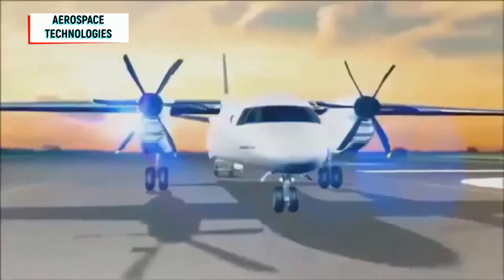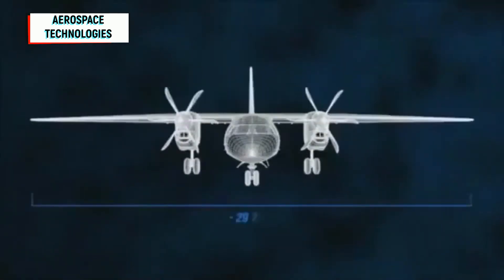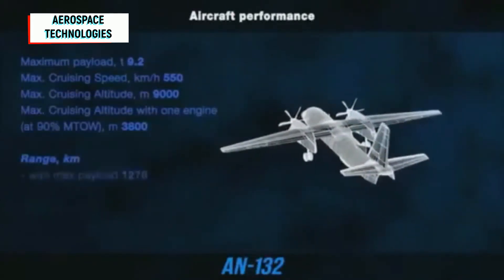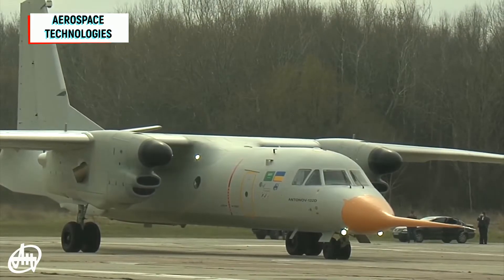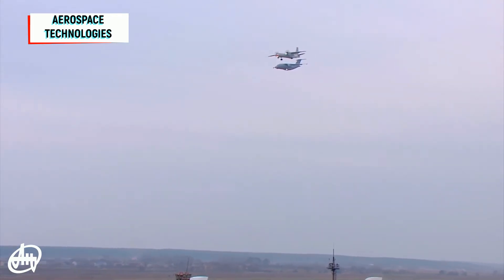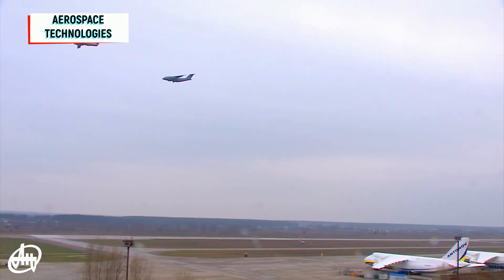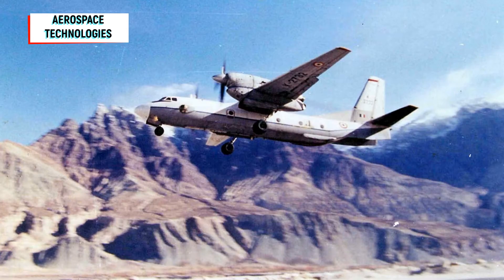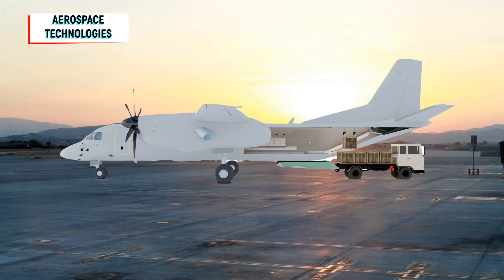Born With A Cooperation, Trying to Survive Alone; An-132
Antonov An-132 programme was started in April 2015 in the cooperation agreement between Ukrainian Antonov and Saudi Arabian King Abdulaziz City for Science and Technology. Also, another agreement signed with Taqnia Aeronautics Company, a subsidiary of Saudi Company for Technological Development and Investment, in May 2015 to develop and manufacture the AN-132 light cargo planes in Saudi Arabia.

AN-132 design and features
The Antonov An-132 has gone from drawing board to international air display in a remarkably quick time. It was revealed at Le Bourget in 2015 and the An-1 32 demonstrator flew at Kyiv on March 31, 2019.

The An-132 has an MTOW of 31.5t, giving an increase in the payload to 9.5t from 7t on the An-32. The new engines and propellers give improved hot and high performance, allowing operation on runways up to 4,000m altitude and improving fuel performance. The flight from Kyiv to Le Bourget used only 900kg of fuel, says Dr Alexander Los, head of Antonov’s design organisation.

In April 2019, Antonov has been confirmed the termination of the cooperation with Saudi Arabian partners by Aleksandr Donets, the president of the company, in an interview with a local news wire UNIAN.

“For reasons not related to the Antonov state enterprise, a change of the programme partner occurred in Saudi Arabia and the process has been halted,” Donets admitted.

Donets explained that the Saudi military services were expected to become the launch customer for the An-1 32 but have now decided that they need a slightly different airplane. The head of Antonov nevertheless insisted that the project is not being scrapped and the company is instead looking for a new customer. “We are looking for both a customer and a partner,” he said.

What is the current situation for An-132?
Antonov currently looking for new customers for An-132. Currently India is the best candidate. Ukraine is currently upgrading the AN-32 transport fleet of the Indian Air Force under a deal finalised in 2009. Of the over 100 aircraft, 40 were upgraded in Ukraine and the remaining are to be done by the IAF Base Repair Depot in Kanpur, with upgrade kits supplied by Antonov.
Ukraine has in the past pitched it’s AN-132 transport aircraft as a replacement for the Indian Air Force’s AN-32 fleet.